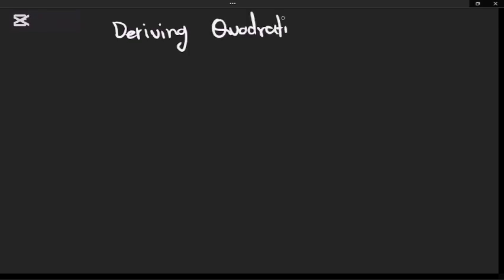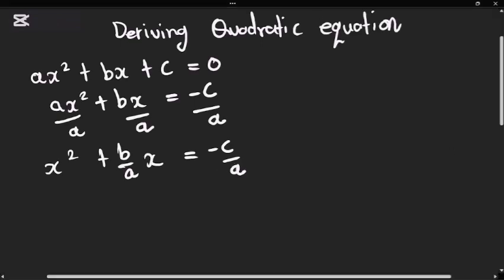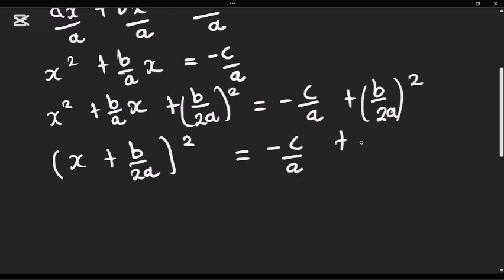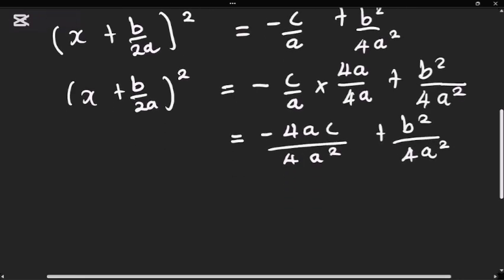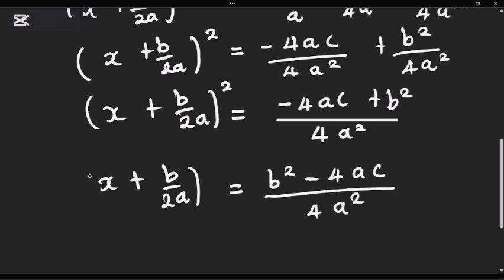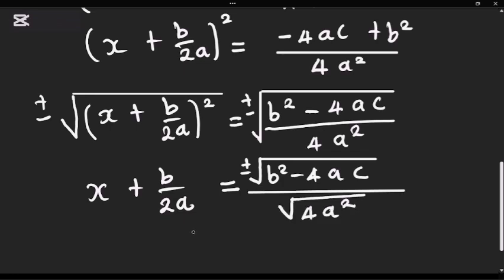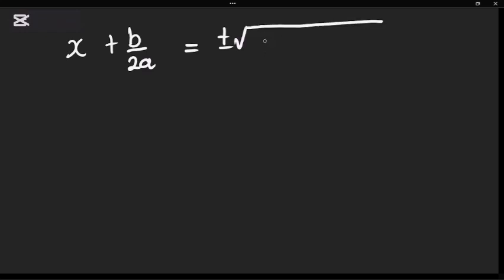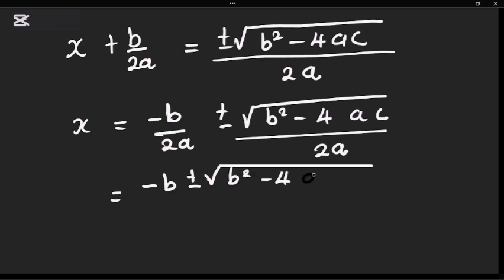How to Derive the Quadratic Formula | Step-by-Step/(parabola function in action)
Where does the quadratic formula come from? In this video, I derive the Quadrantic equation step by step using the method of completing the square. No shortcuts  just clear algebra.

Perfect for Grade 11, Grade 12, Foundation maths and anyone who wants to understand the why behind the formula.

📚 What you'll learn:
• The standard form of a quadratic equation: ax^2 + bx + c = 0
• Simplifying into the quadratic formula
• Understanding the discriminant inside the root